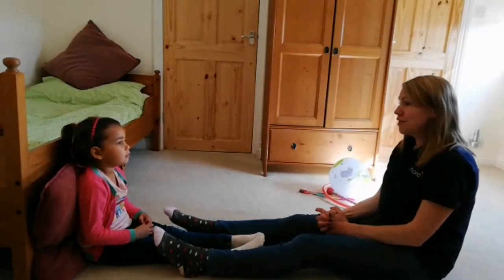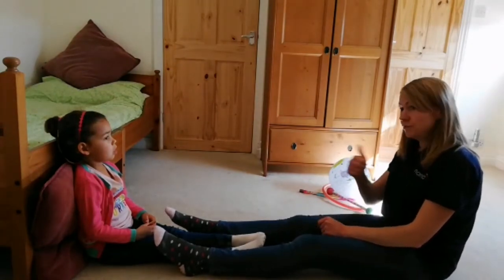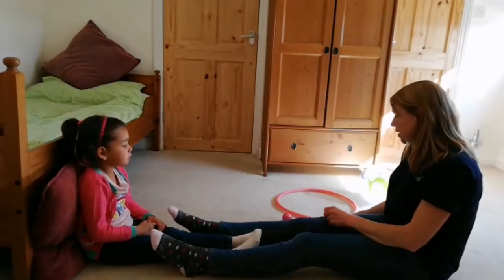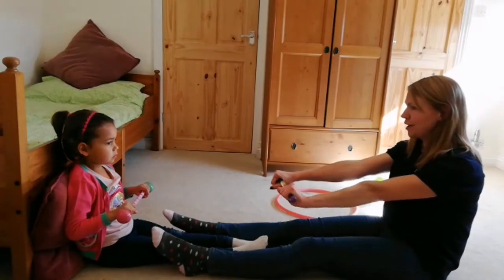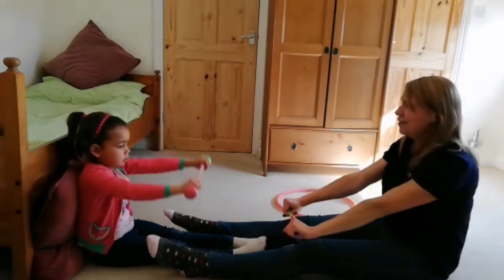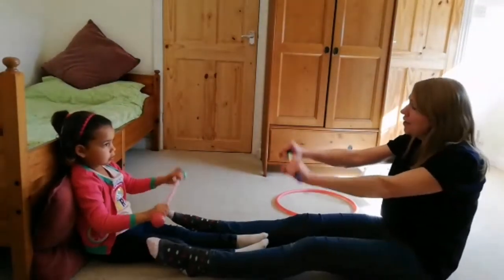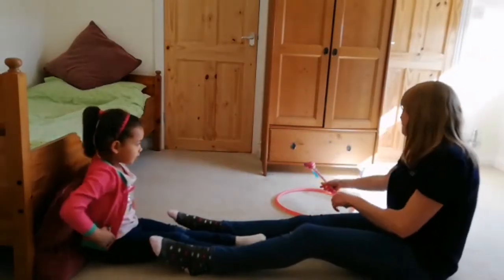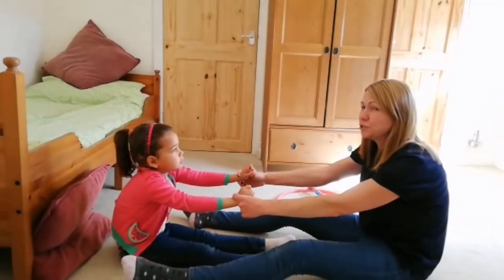Little Movers: Session 2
with Anna and Maia